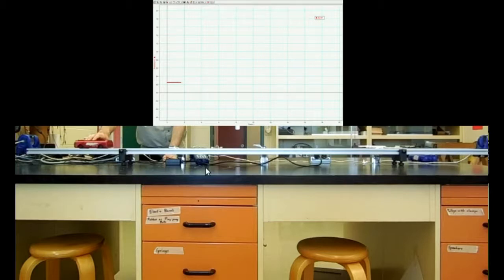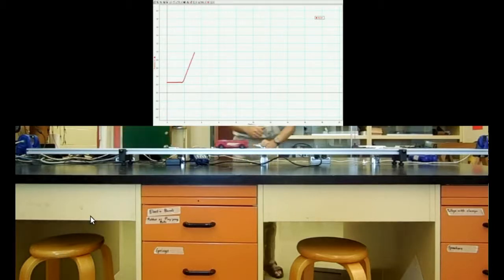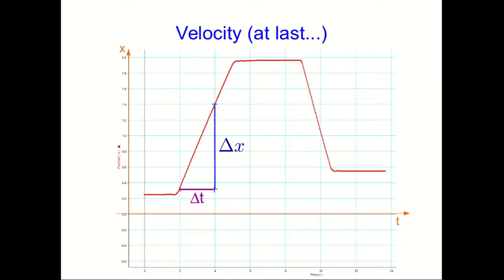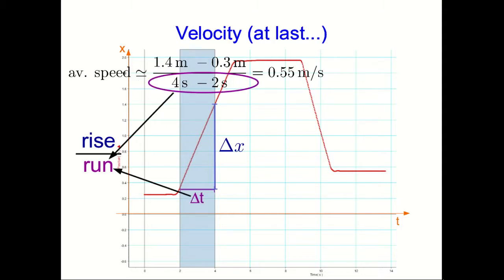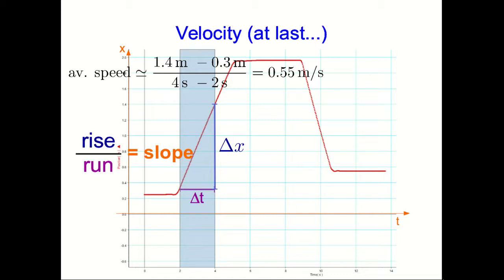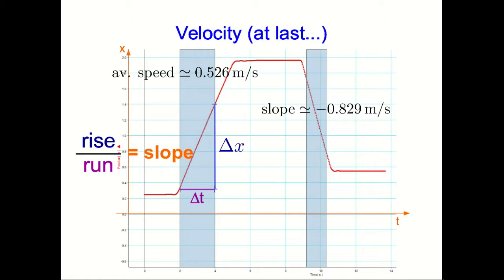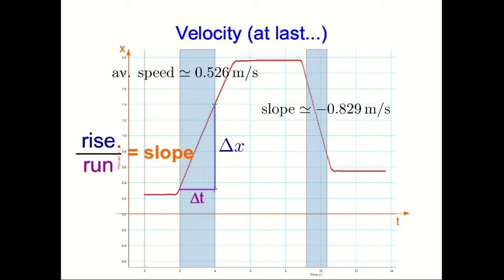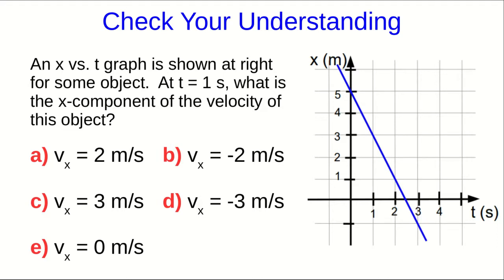Velocity (Part 1)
0:00 Introduction
0:13 Making a  Position Vs. Time Graph using a Cart
1:00 Finding Velocity from a Position Vs. Time Graph
3:44 Check Your Understanding